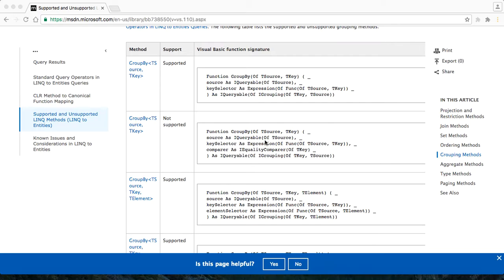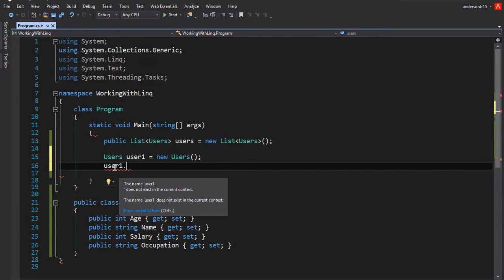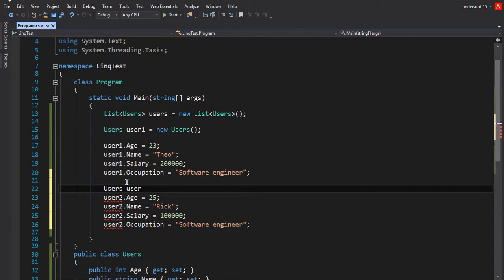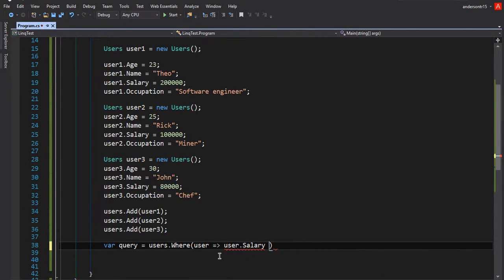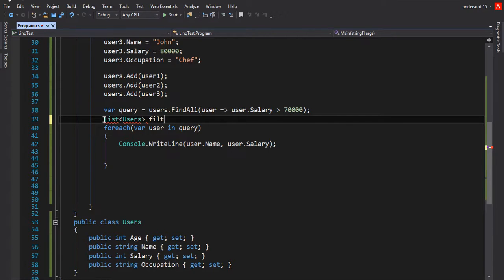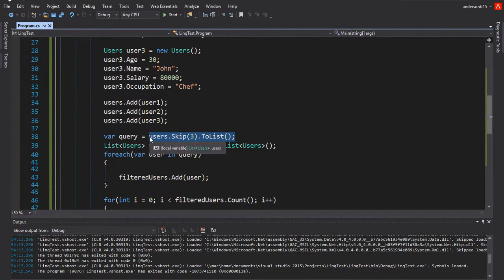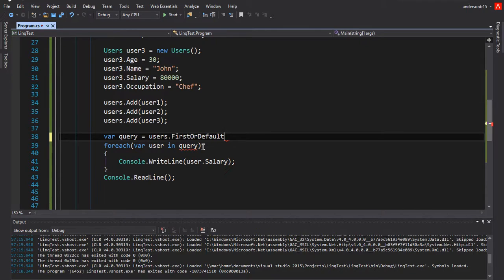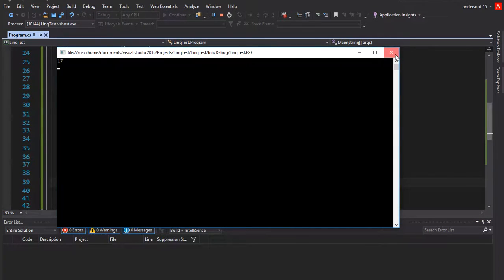How To Get Started with ASP.NET MVC 5 LINQ